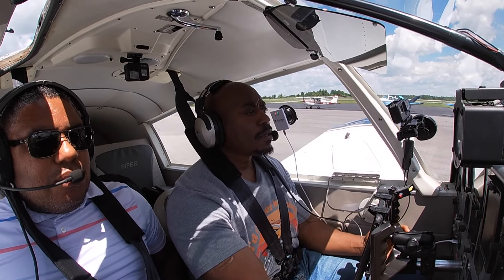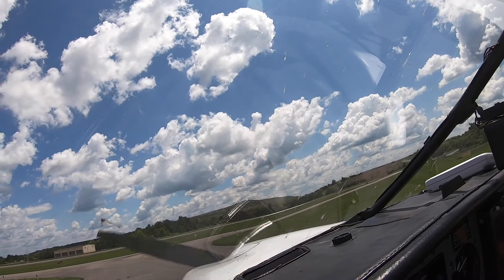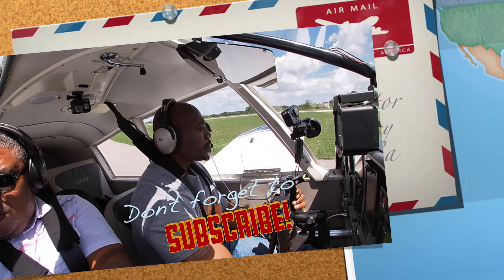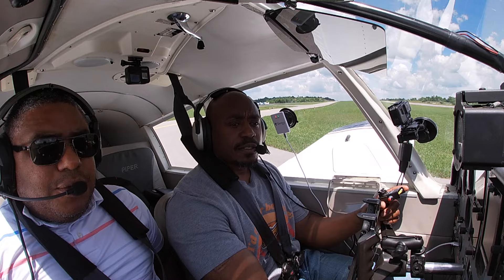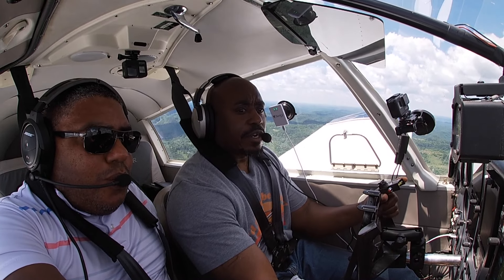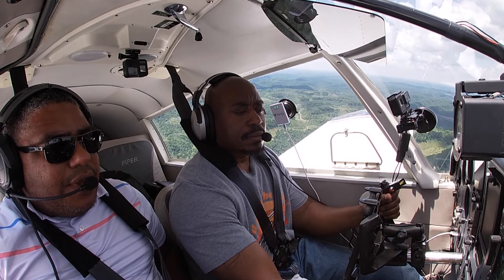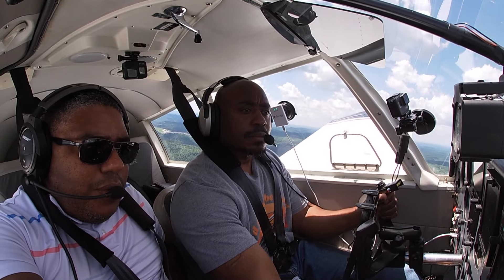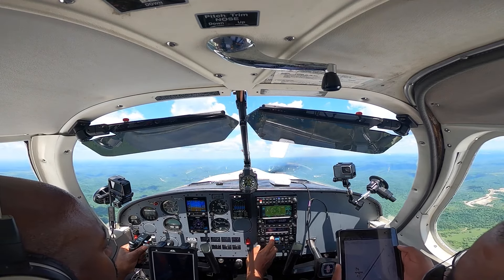Flying my new airplane HOME! - Piper Cherokee 235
I cannot believe I am the owner of a new to me Piper Cherokee 235.  It is also called a PA28-B, or a PA-28-Bravo model of the Piper Cherokee family.  I am finally making the last flight to Doylestown.  It has been an amazing adventure thus far and I am completely in awe of this amazing airplane.  I thank the good Lord for this tremendous blessing.  So, come on and get into the cockpit as I fly my airplane home! Let's fly!

Aviation travel is awesome.  Fight fatigue and dehydration that is brought on by airplane travel.  Click the link for an awesome product to help with airplane travel.